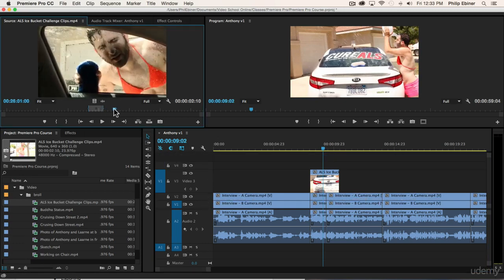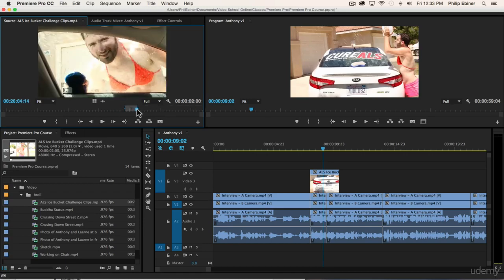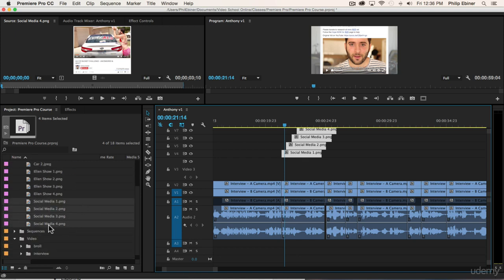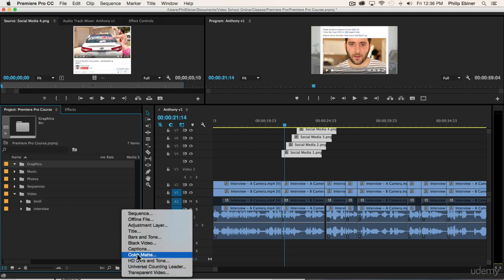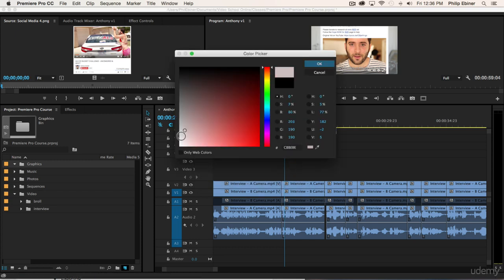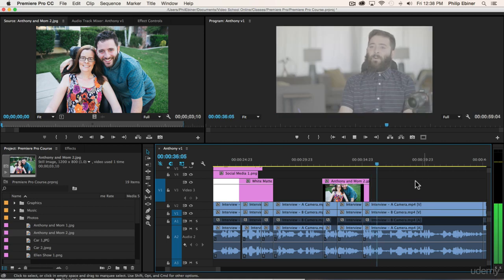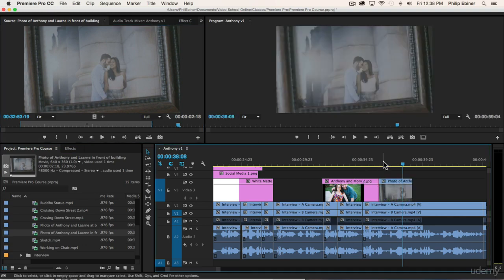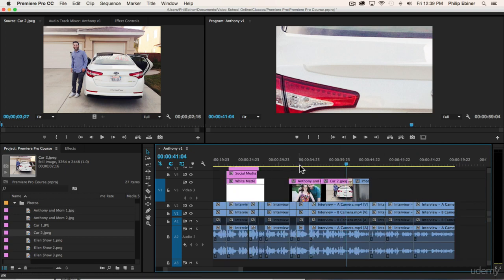1027180 58 Adding B Roll Cutaway Clips